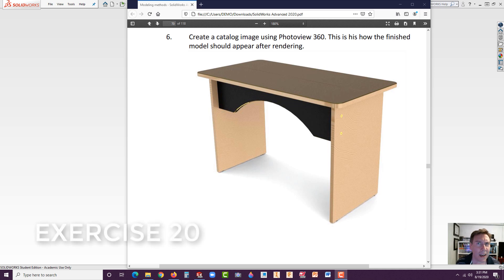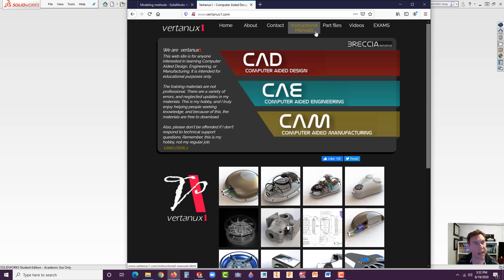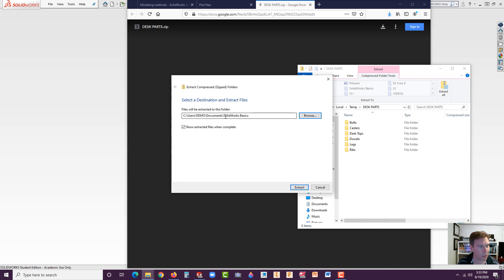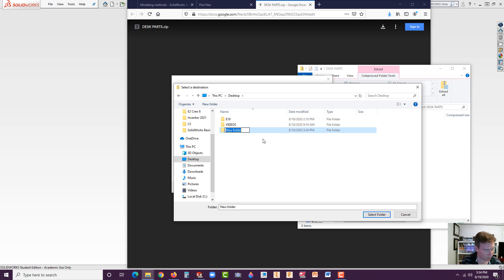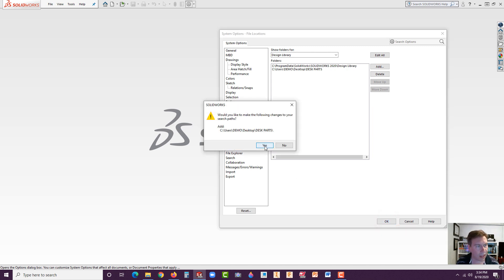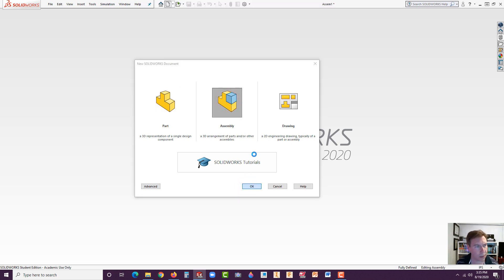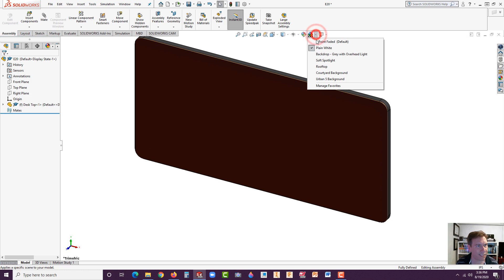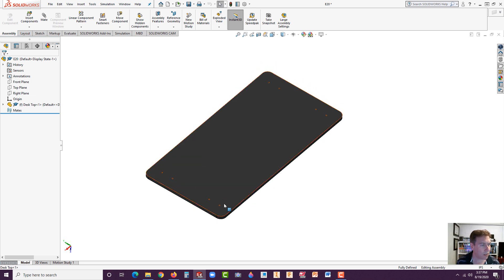E20 SolidWorks 2020 - Desk Assembly Design Library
Reference Mates and Design Library